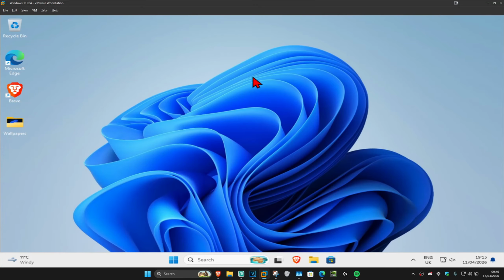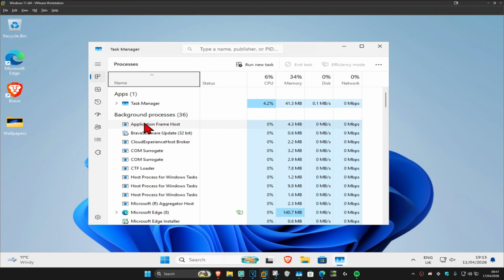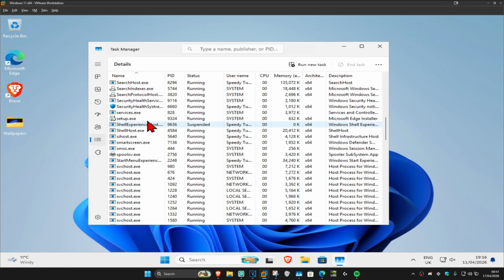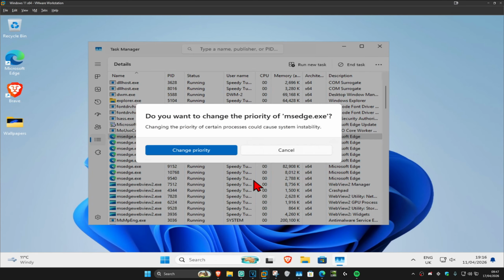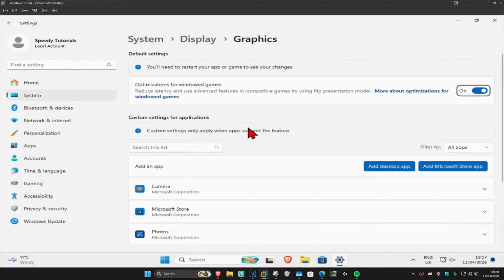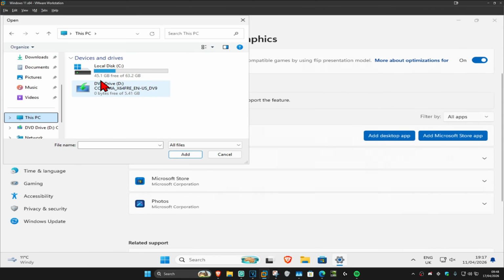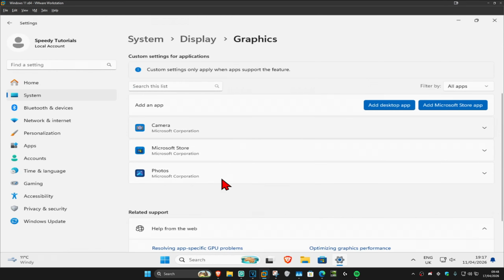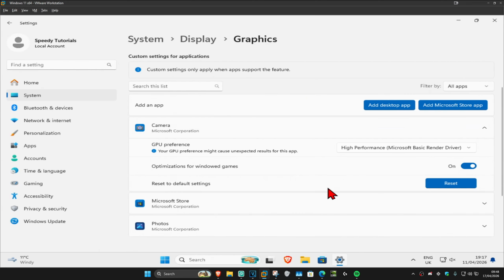How To Set High Priority To Game (Valorant, Fortnite, Call of Duty, etc.)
In this tutorial, I’ll show you how to set high priority for games like Valorant, Fortnite, Call of Duty, and more on PC. Assigning high priority ensures your game gets more CPU & GPU resources, which can improve performance, reduce stuttering, and fix low FPS issues. I’ll guide you step-by-step to adjust settings safely using Task Manager.

Issues addressed in this tutorial:
set high priority to game pc
valorant fortnite call of duty performance boost
increase game cpu priority windows 11
fix low fps by setting game priority
reduce stutter in pc games
windows 10 assign high priority for game
increase game gpu priority windows 11